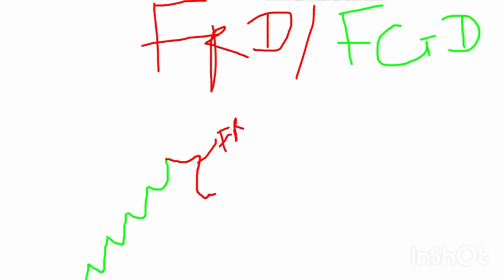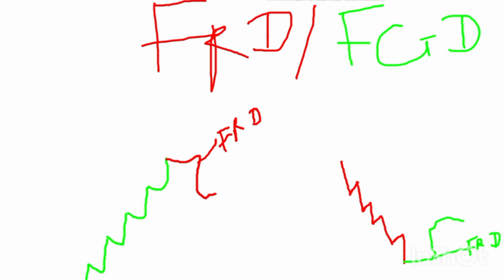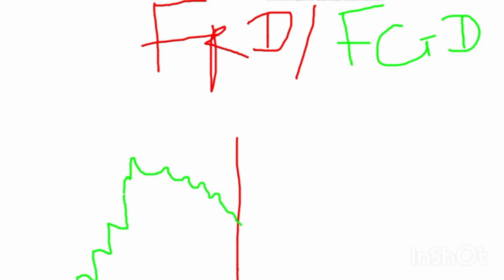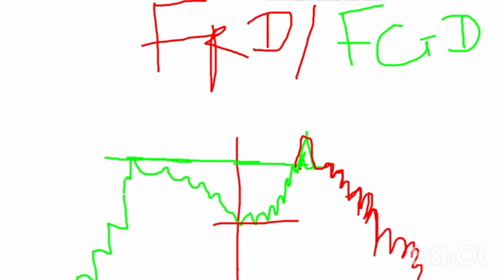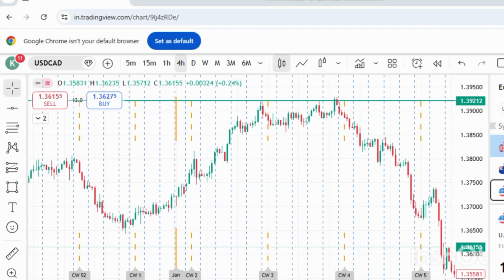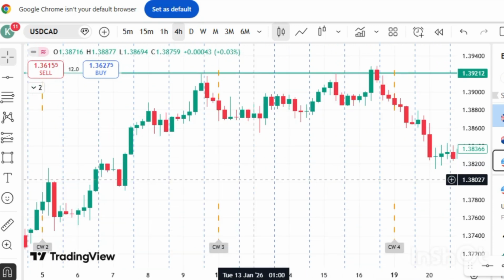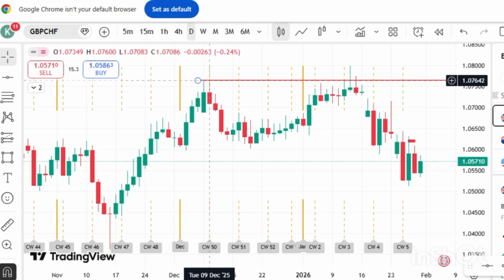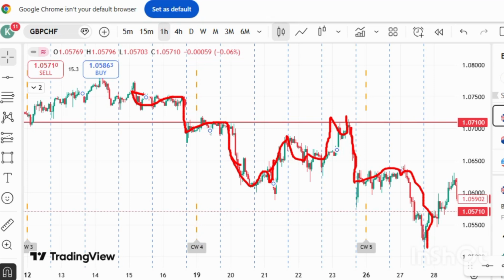FRD / FGD SETUPS. (common mistakes to avoid )